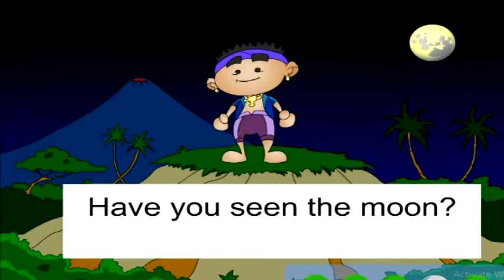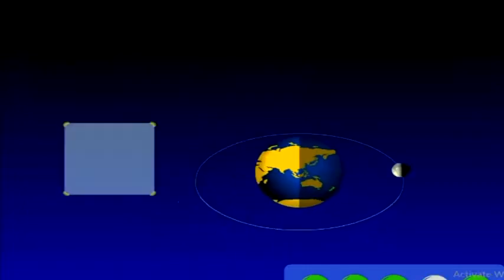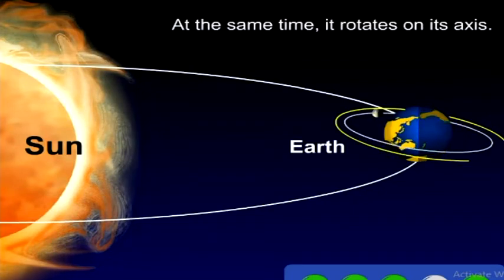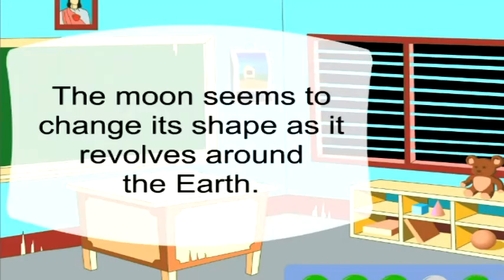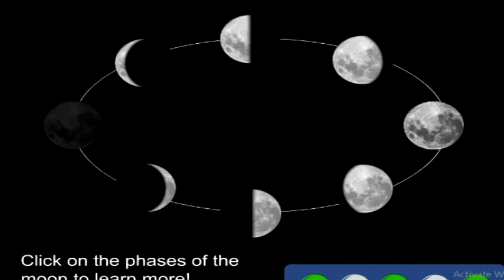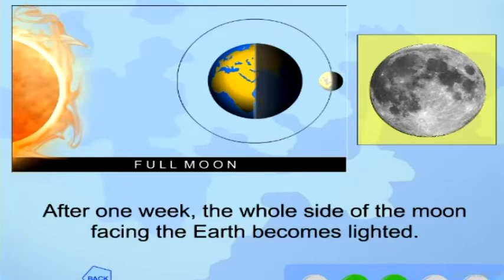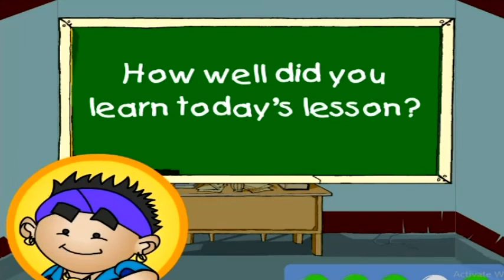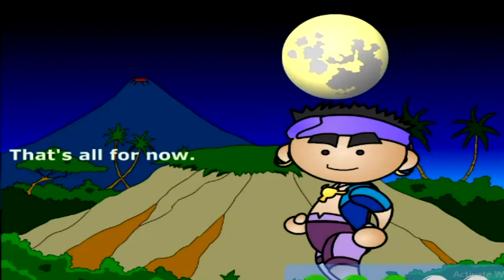Science 5, Infer the pattern in the changes in the appearance of the Moon "Phases of the moon"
The phases of the Moon
and the beliefs and
practices associated with
debug local myths and
folklore about the Moon
and the Stars by
presenting pieces of
evidence to convince
the community folks
Infer the pattern in the changes in the
appearance of the Moon
Week 4 S5FE-IVg-h-7